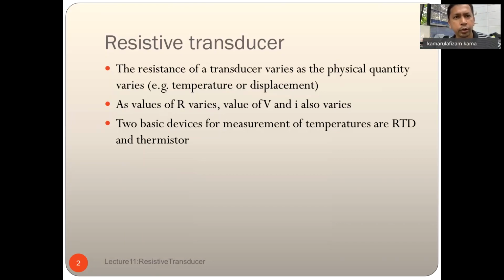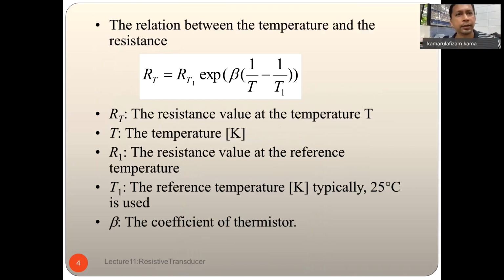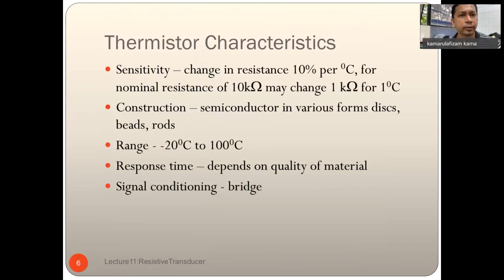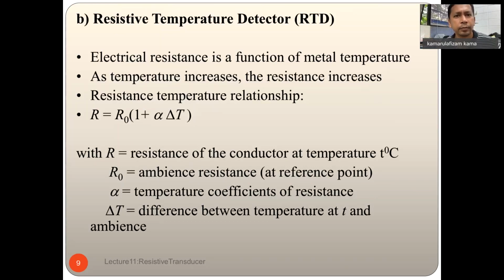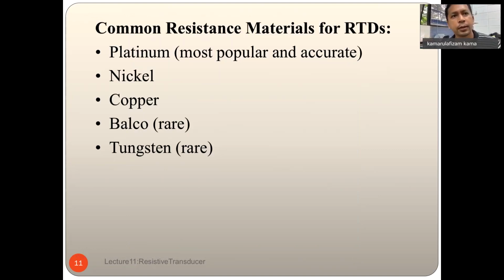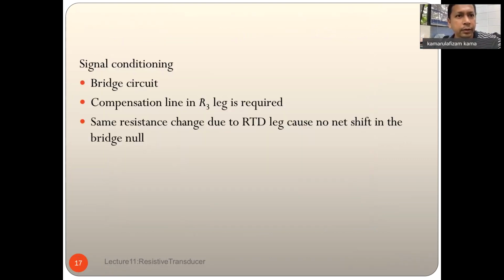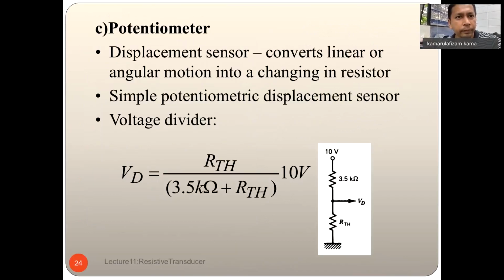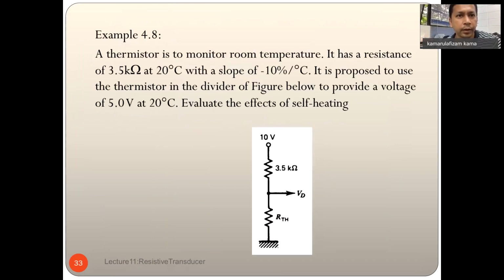SKMM3242 Instrumentation Lecture 11 Resistive Sensor